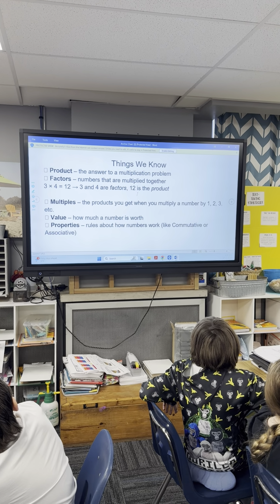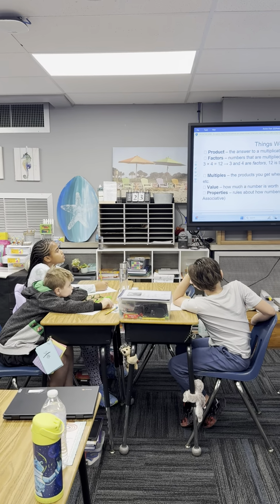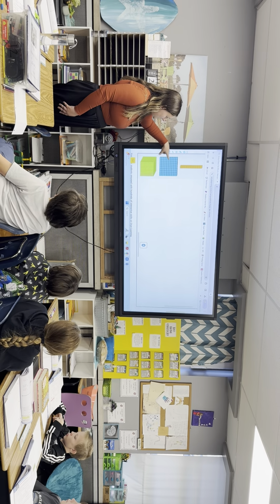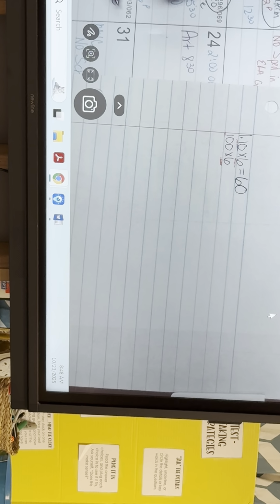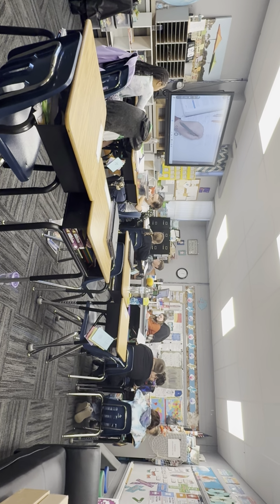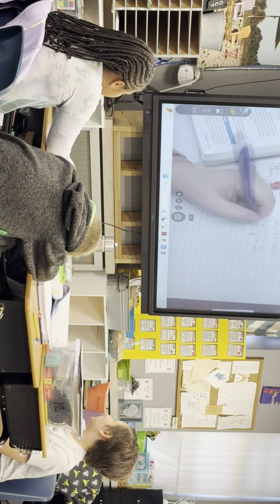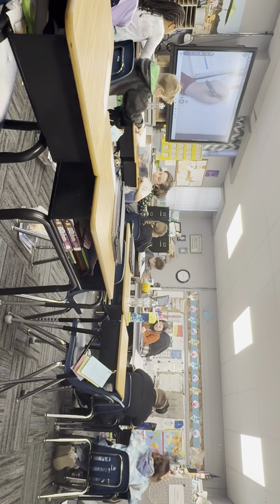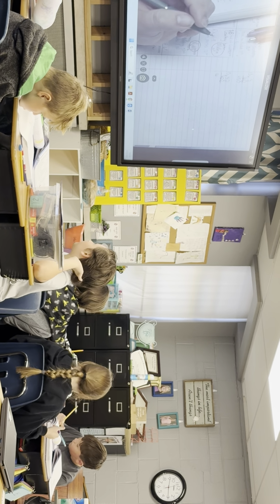Courtney Jones- SIU 303 Video Lesson